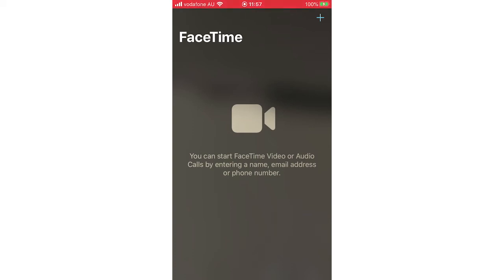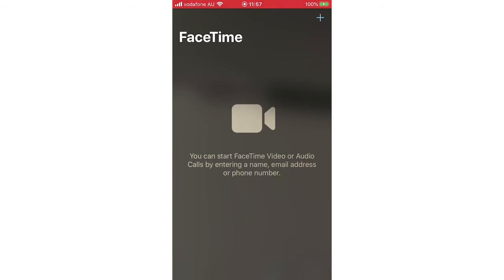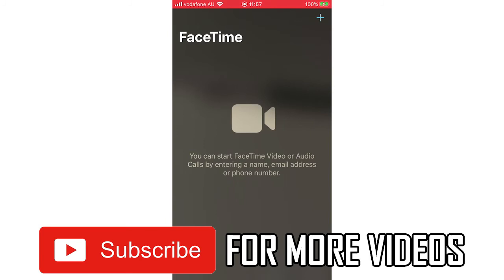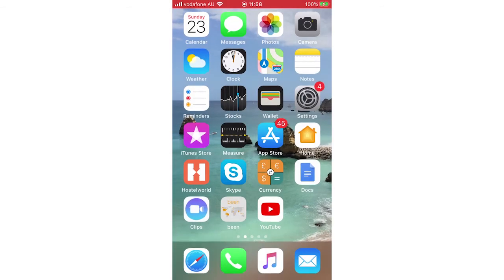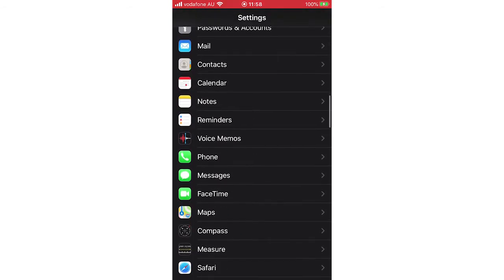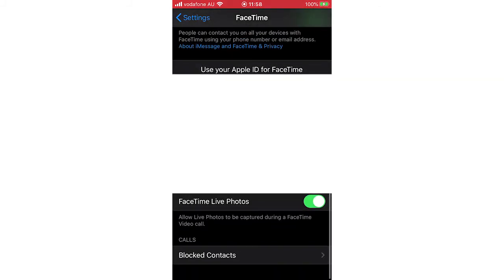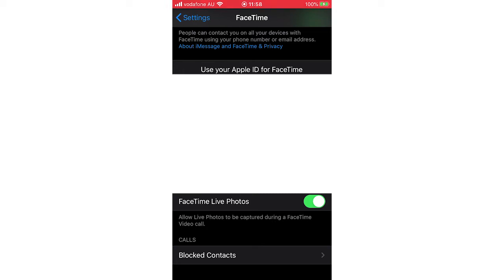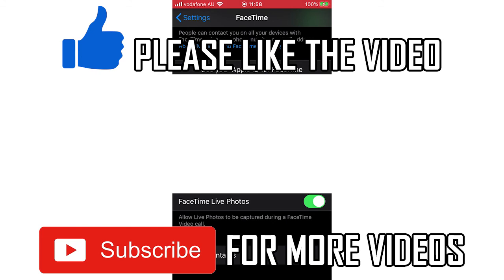How to Enable FaceTime Photos (How to Disable FaceTime Live Photos)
How to Enable FaceTime Photos (How to Disable FaceTime Live Photos). Step by step instructions of how to turn on facetime photos to fix the facetime not saving problem. This is with the facetime live photos must be enabled message on ipad and iphone for iOS operating systems with the iphone new update in 2020. This tutorial guide commentary voice over is done by a native English language speaker.